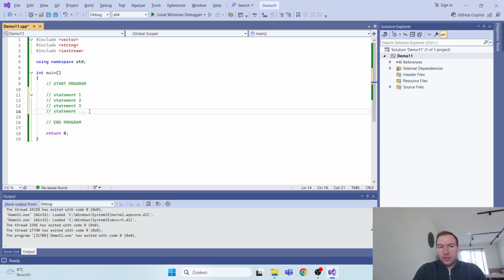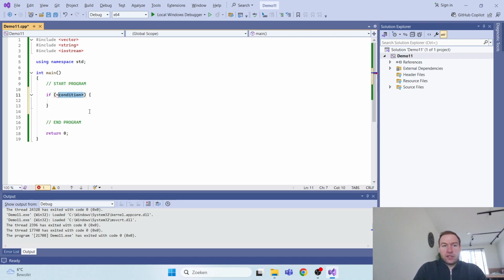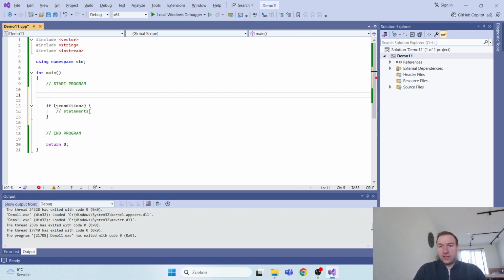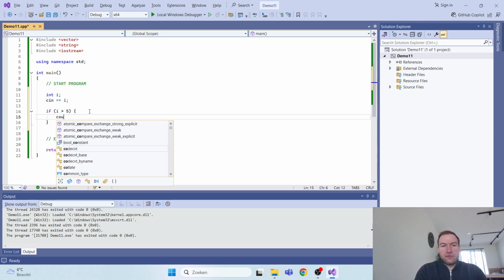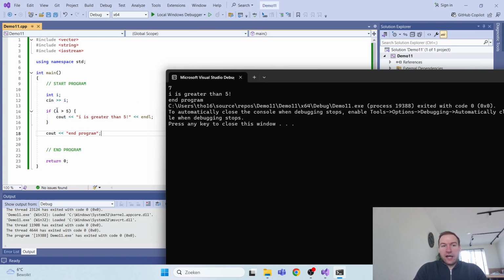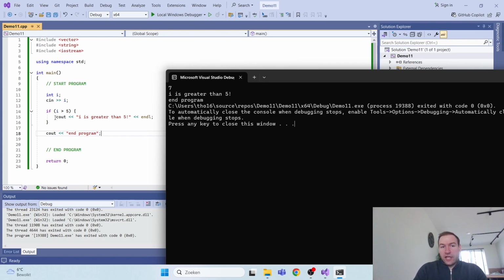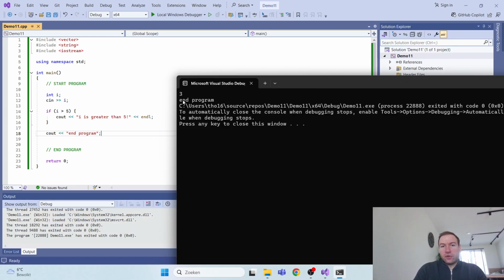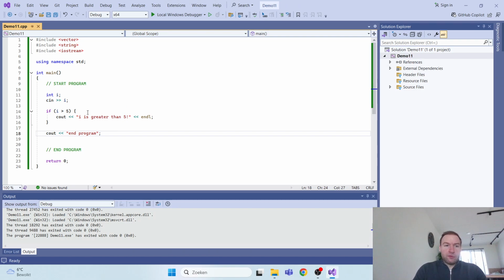Programming in C++ | if statement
This video explains how to execute a set of statements if a certain condition is true, using if statements.

Topics:
- if statement